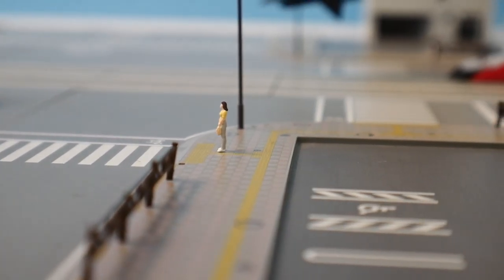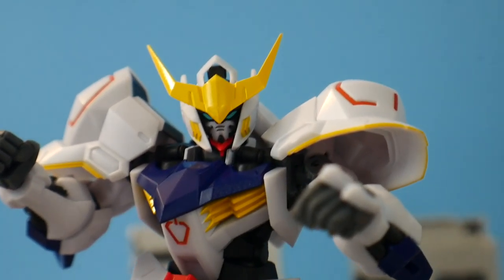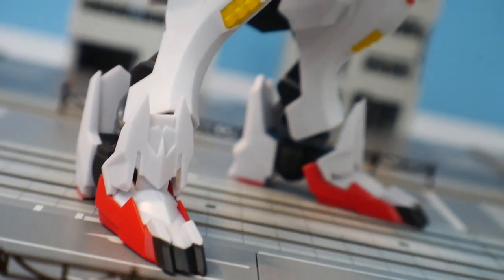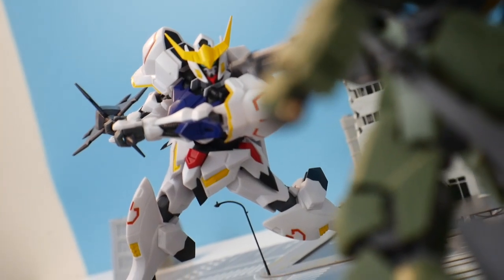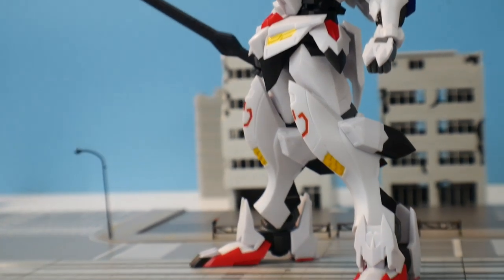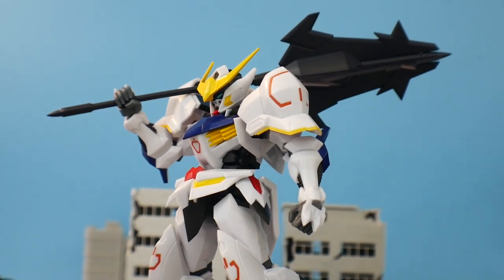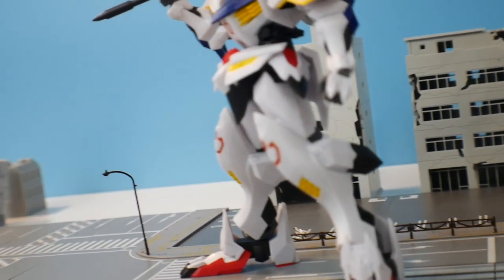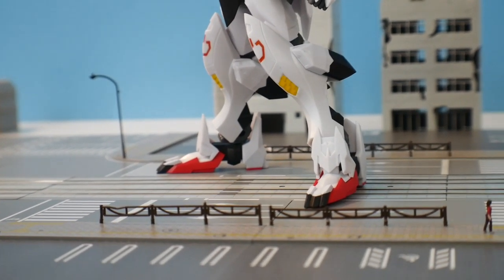Gundam Universe: Gundam Barbatos Review